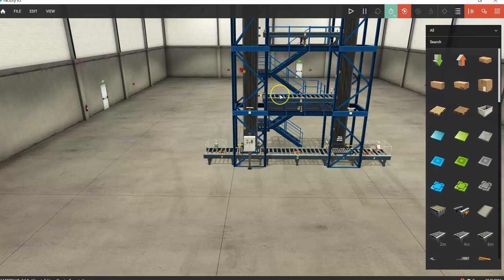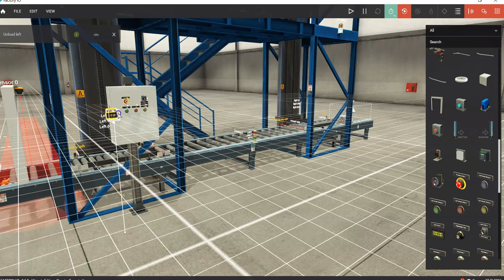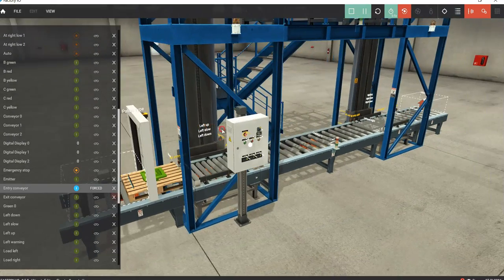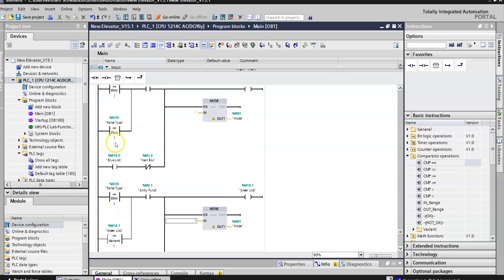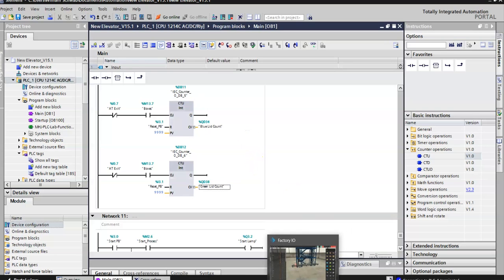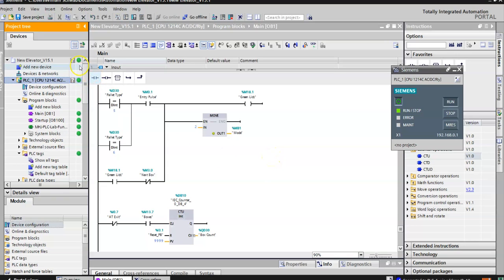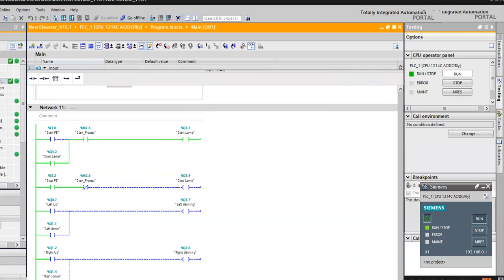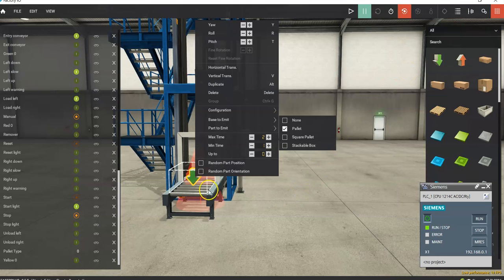Adding a Vision Sensor to Basic Elevator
This video shows adding a vision sensor to the Factory IO Basic Elevator scene. This allows the pallets to be separated based on the color of the material on the pallet. This demonstrates how to modify a scene and can be applied to most scenes or when creating a new scene from scratch. Siemens PLCSim is used to simulate a S7-1200 PLC.